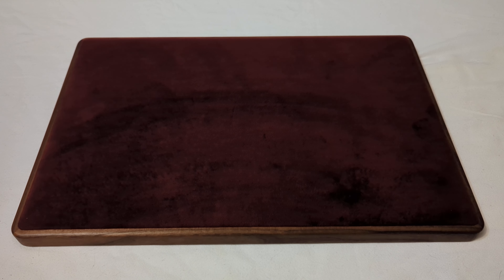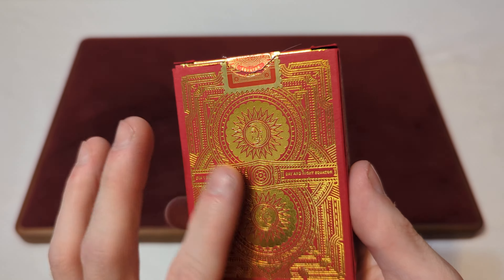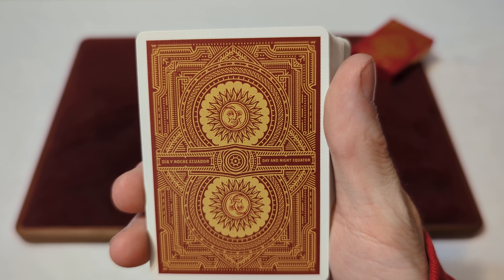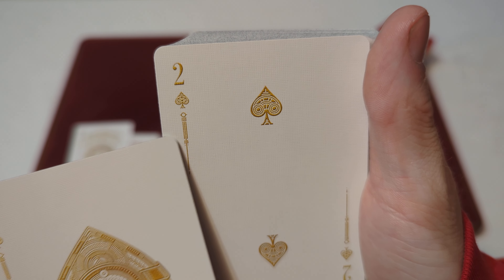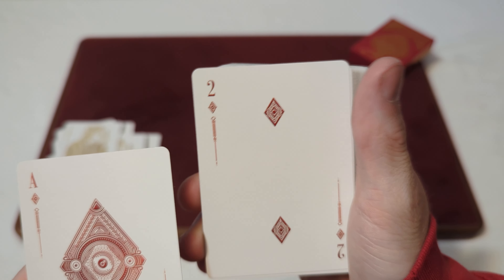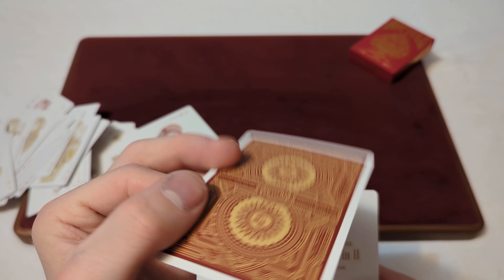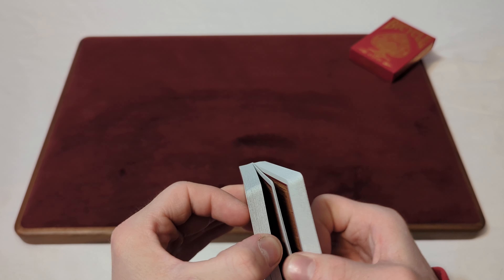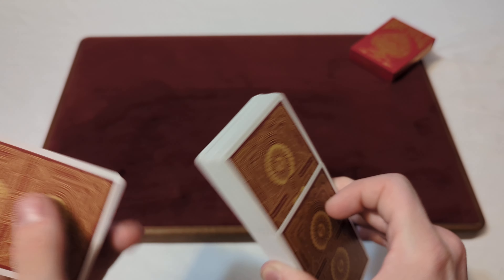Daily deck review day 221 - Bicycle SYZYGY playing cards By Elite playing cards